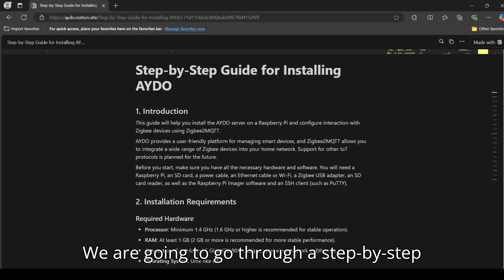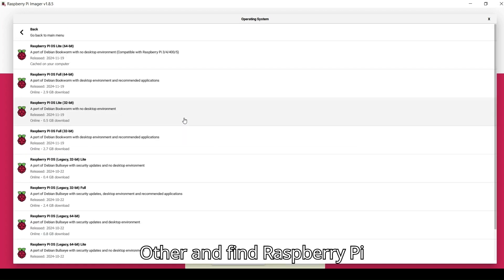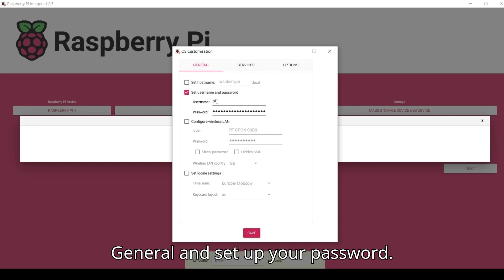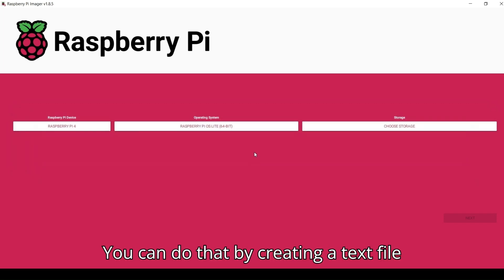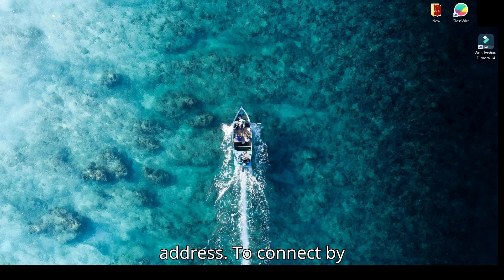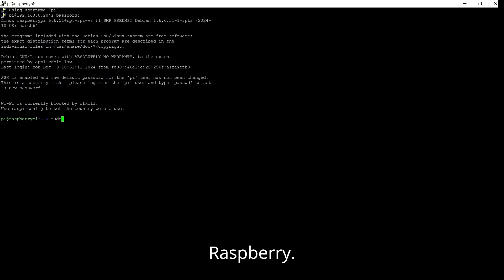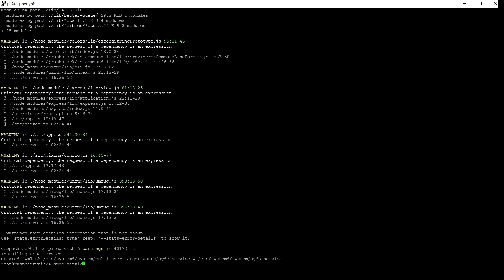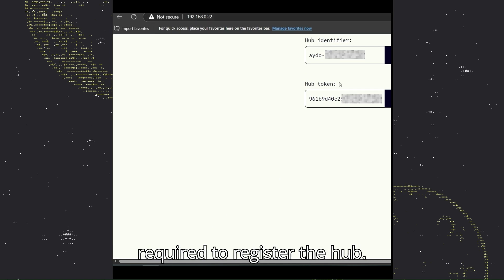AYDO Setup Guide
This is a step-by-step video guide on setting up your AYDO server.